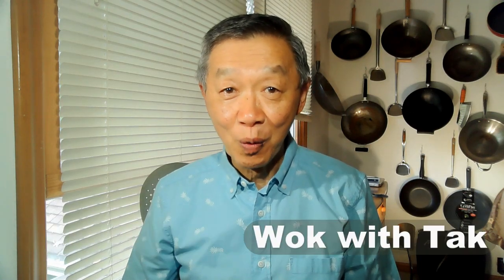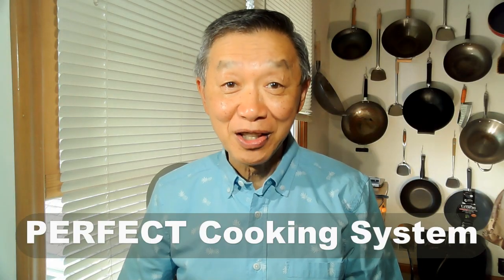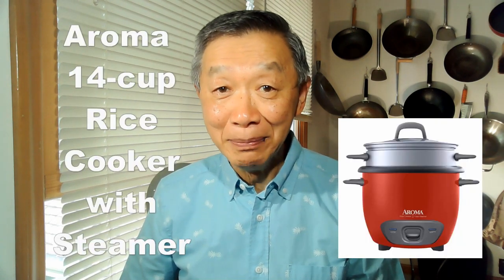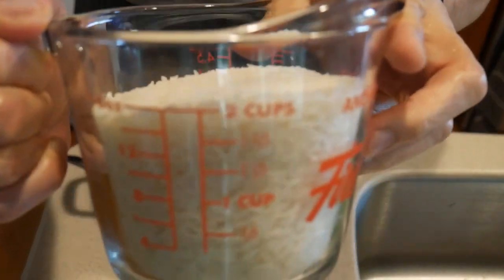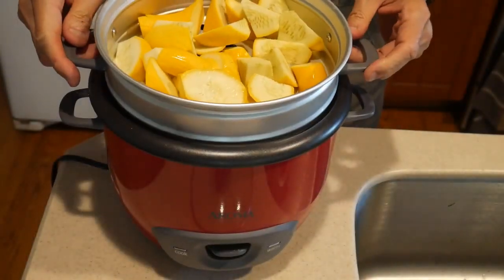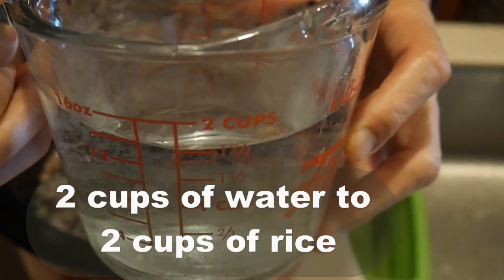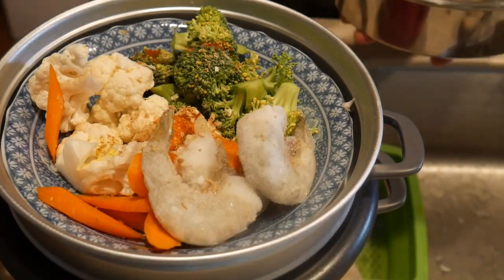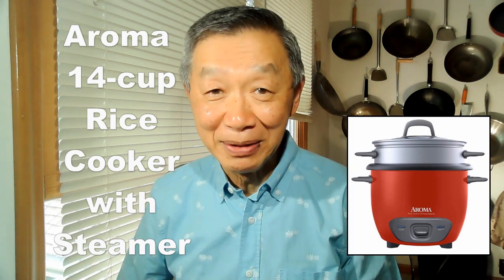Review of the Aroma 14-cup rice cooker with an aluminum (far more usable) steamer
A rice cooker is essential for anyone who would like to eat rice on a regular basis.  There are many different types of rice cooker on the market, and they could get confusing.

In this video, I tested and reviewed the Aroma 14-cup rice cooker with an aluminum steamer.  After using it to cook white rice and a mixture of white rice and whole grain rice, I strongly recommend this rice cooker.

It cooks rice in about 20 minutes, which is about average for this types of rice cookers.  It comes with an aluminum steam rack with handles, making them easier and safer to use without getting burnt.

I used this rack to steam a vegetable and shrimp dish while the rice was being cooked below.  When combining with my PERFECT Cooking System in prepping in advance, the dish takes less than 5 minutes to assemble.  It is then steamed while the rice is being cooked all from scratch using fresh and unprocessed ingredients.  This rice cooker has many potential for making other dishes, which I will discuss in future videos.